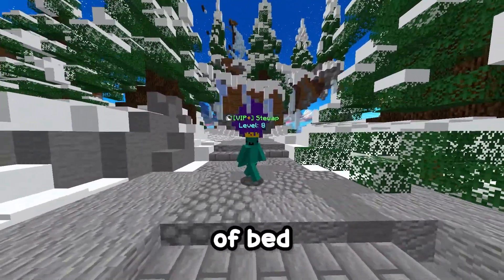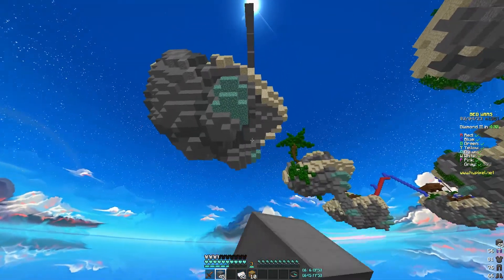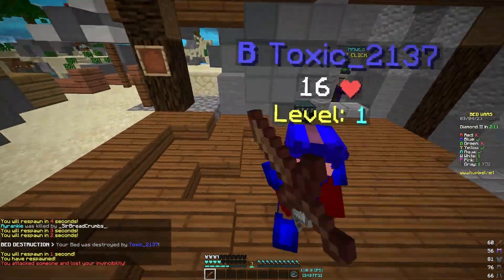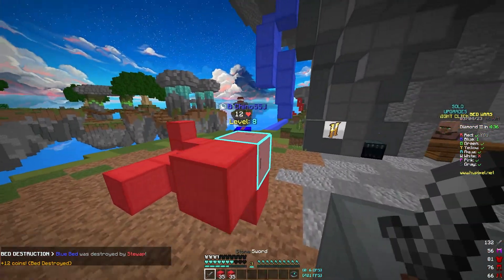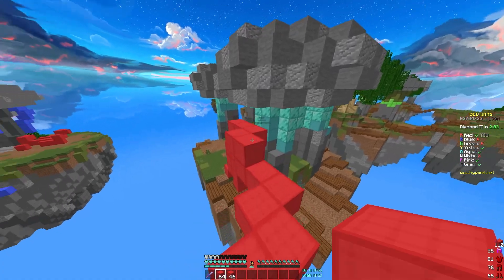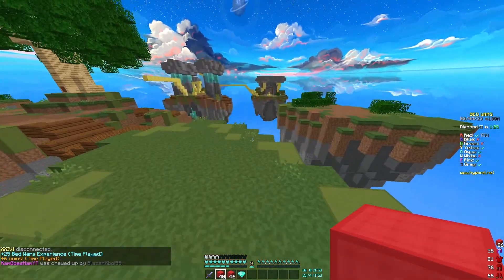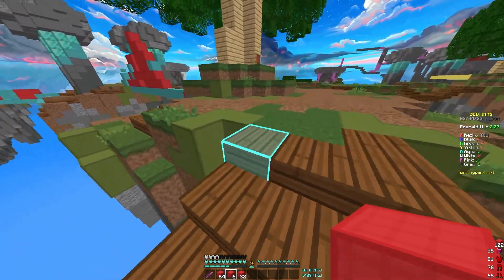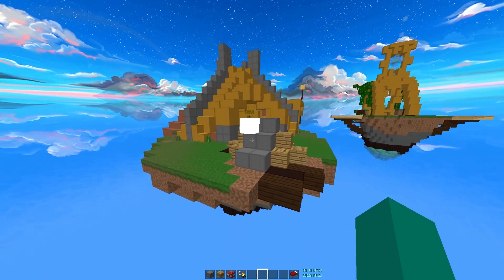Best bedwars bed defense??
The Best Bed Defenses in Hypixel Bedwars

This was so so epic.

I am Stewap and I play minecraft